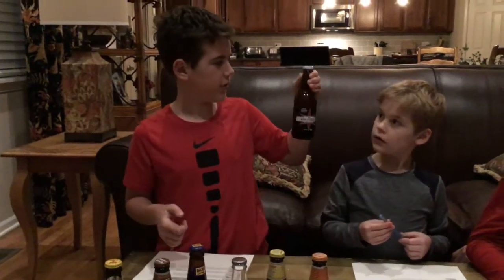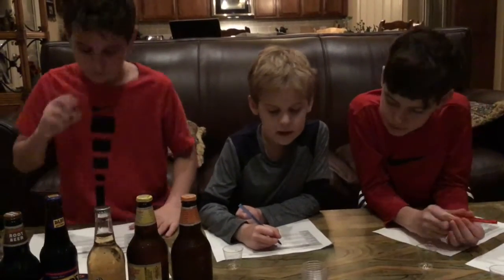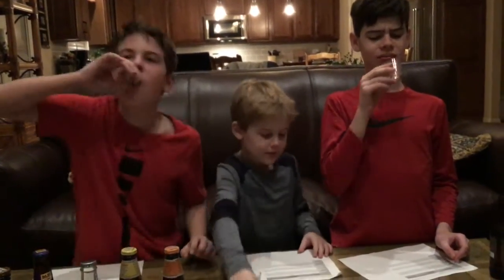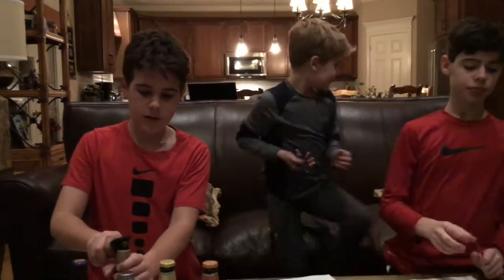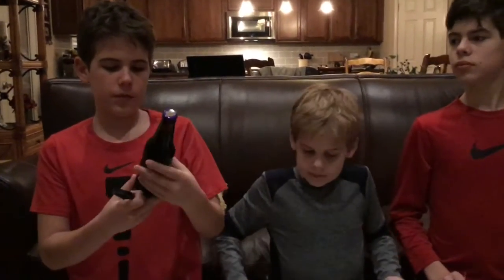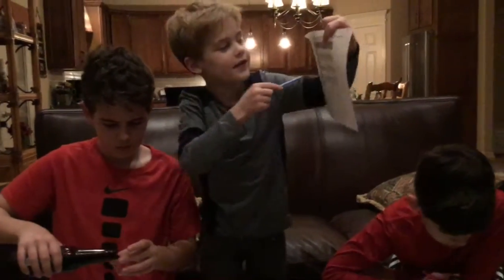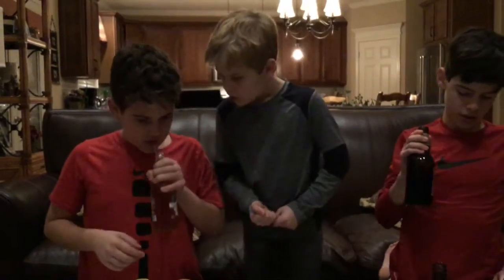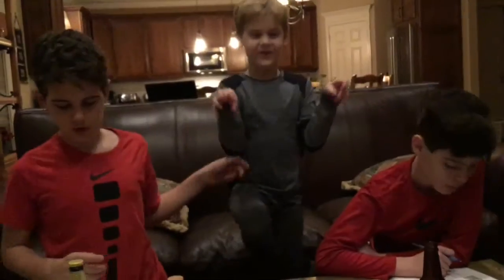I taste random soda (part 2)